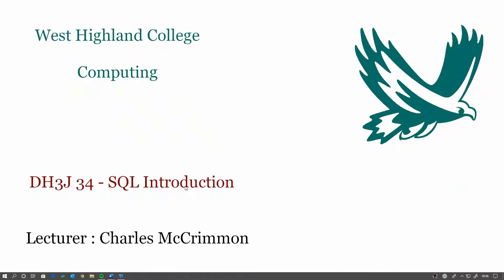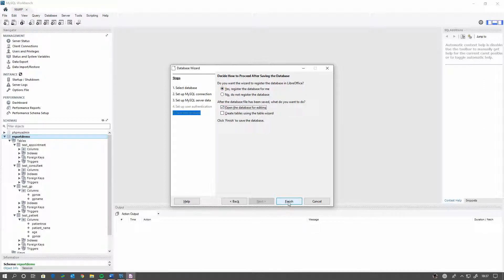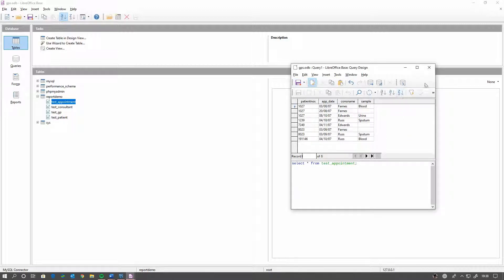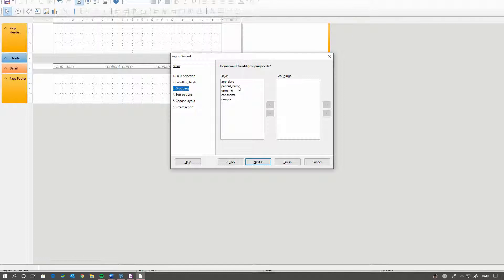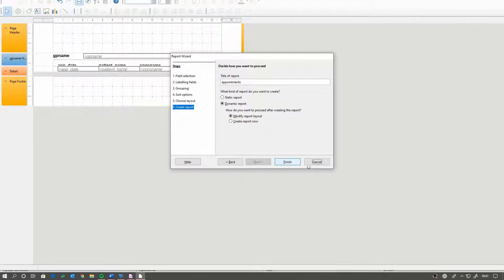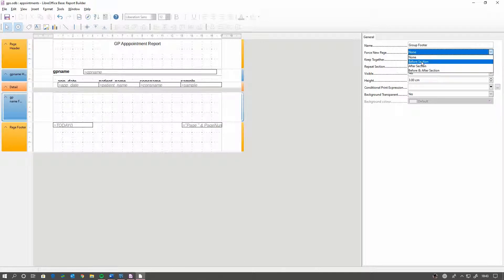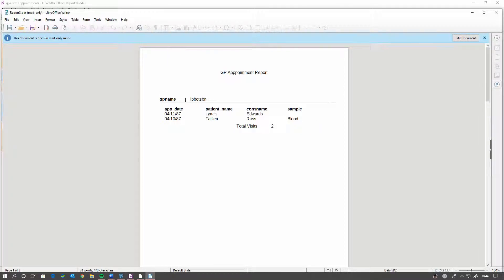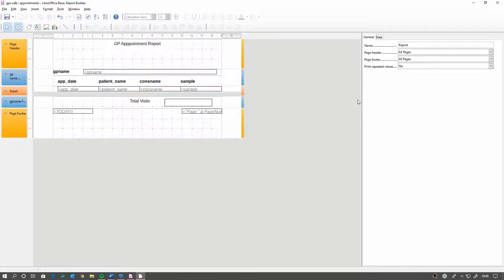Using Base to create a Report from a MySQL database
Software
  MySQL Database
  MySQL Workbench
  LibreOffice Base